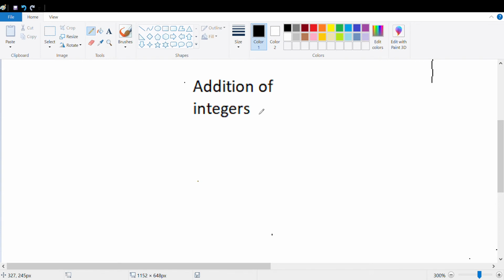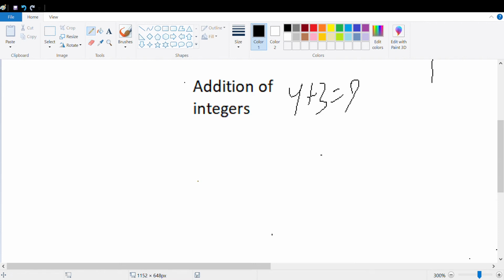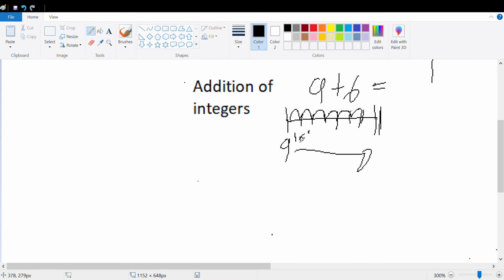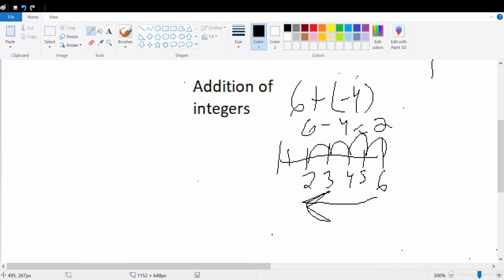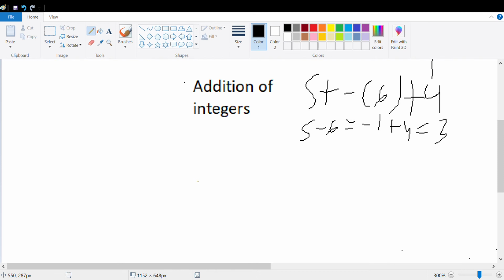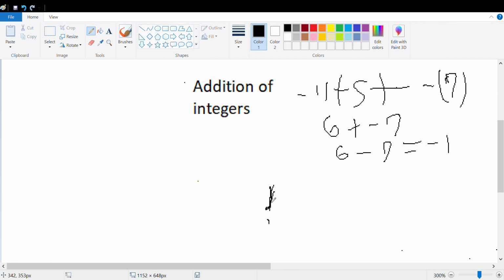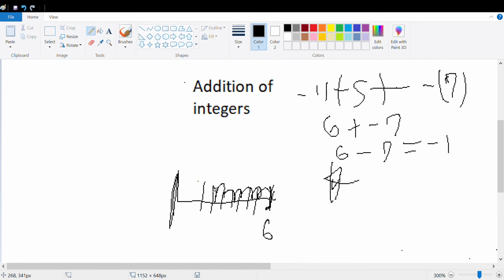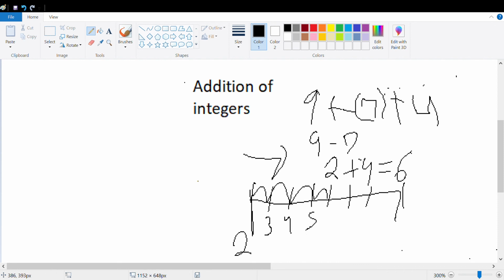addition of integers